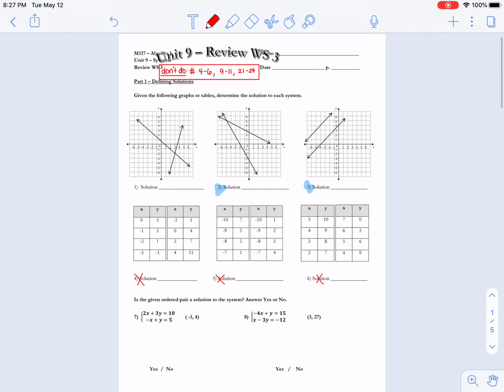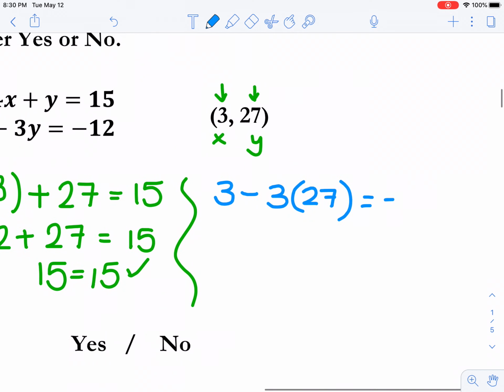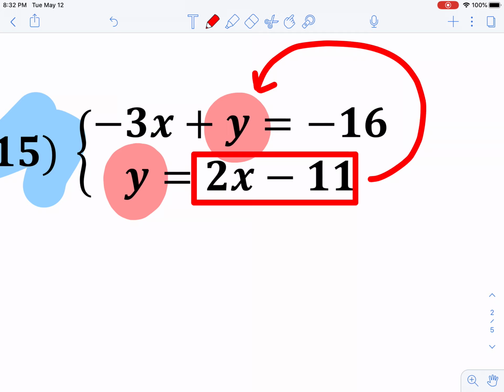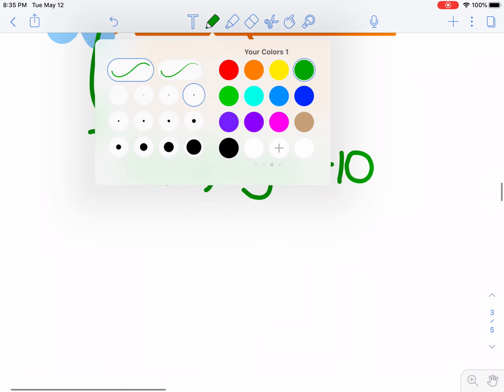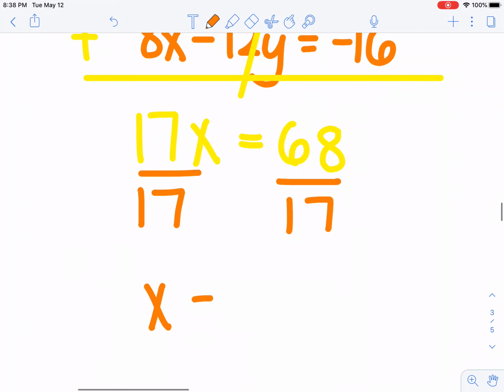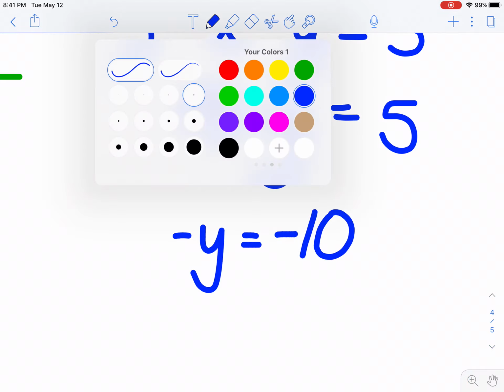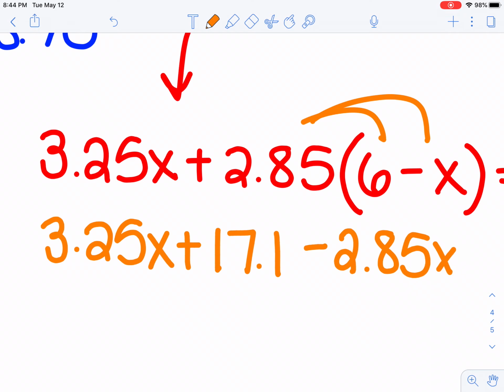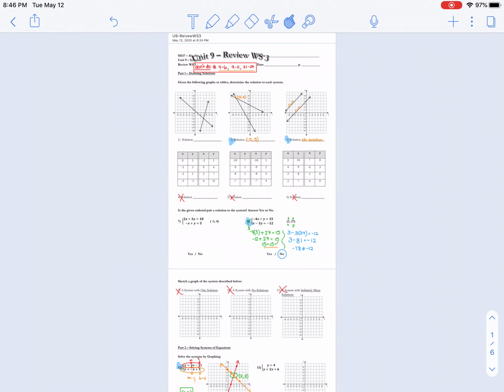M117 Unit 9 Test Review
Review WS 3 selected problems